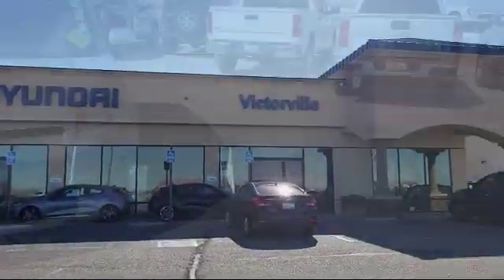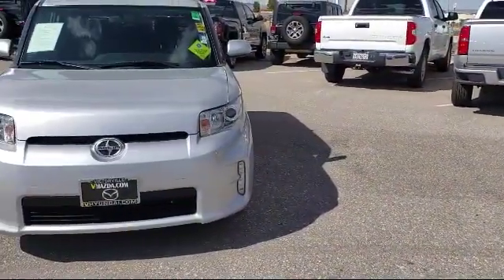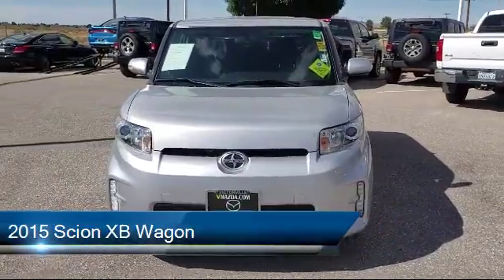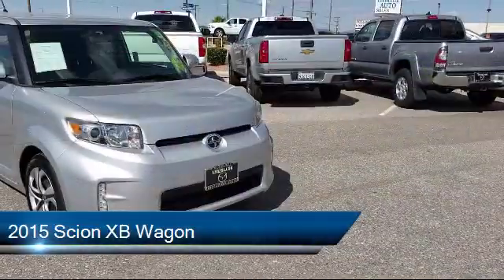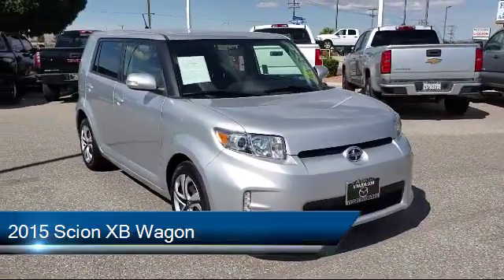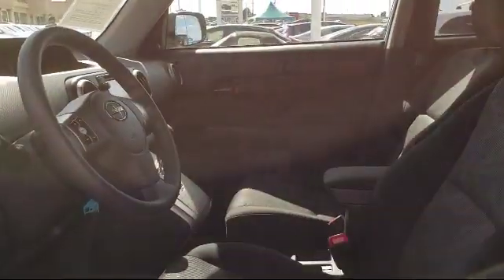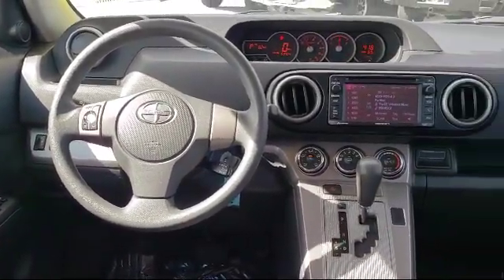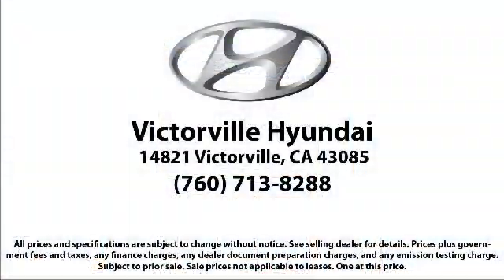2015 Scion XB Wagon Victorville Apple Valley Hesperia Adelanto Barstow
2015 Scion XB Wagon Stock Number: 1904140M Vin:JTLZE4FE6FJ082522.

Victorville Hyundai
14821 Palmdale Rd A